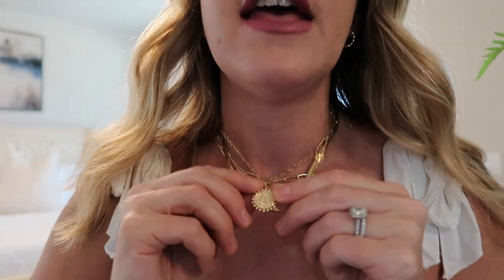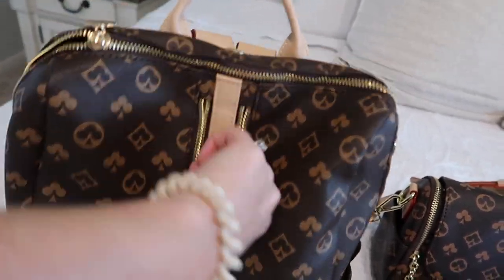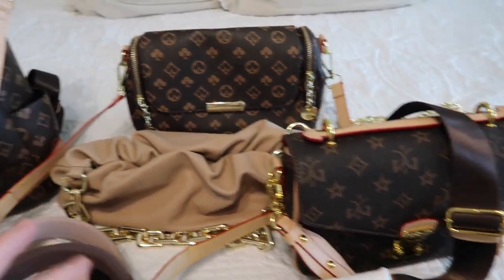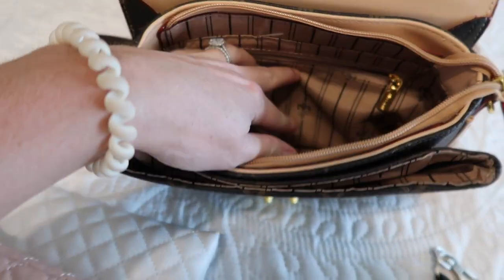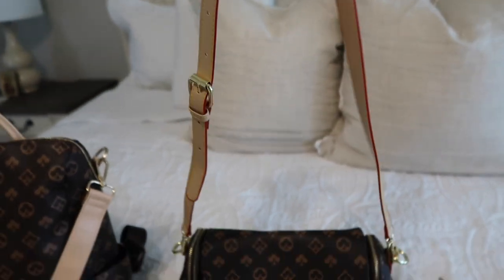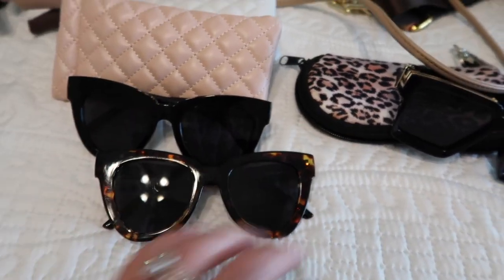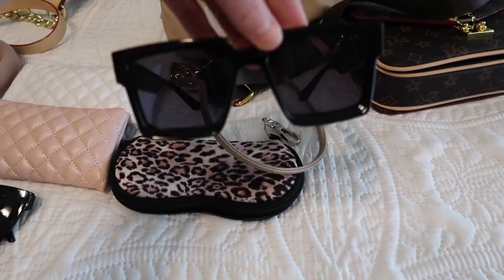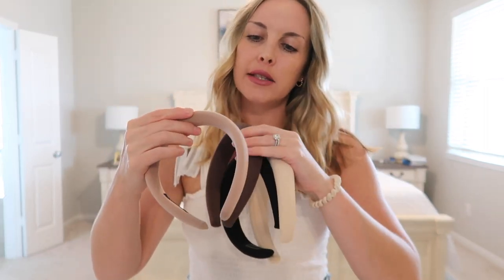AMAZON ACCESSORIES HAUL | Bags, Sunglasses, Jewelry, Hair, Belts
HI FRIENDS! Today I'm sharing my favorite Amazon accessories haul! I have items ranging from bags, sunglasses, belts, jewelry, hair accessories and more! Hope you enjoy!

Items mentioned:
Paperclip necklace and initial coin necklace set
Gold snake chain necklace
Gold hoop earrings
Chain Pouch Bag
Crossbody bag with wide strap
Crossbody satchel bag with two straps
Credit card holder wallet
Keychain bracelet
Cateye sunglasses
TikTok square sunglasses
Quilted sunglasses case
Neoprene sunglasses case
Gold claw clips

xo AF
MY MEASUREMENTS:
5'1" | 124 lbs (typically size small or size 4)
LET'S BE FRIENDS!
If you choose to shop my links, it doesn't affect you as a customer at all, but it really supports my channel and my family - thank you! All opinions are my own.